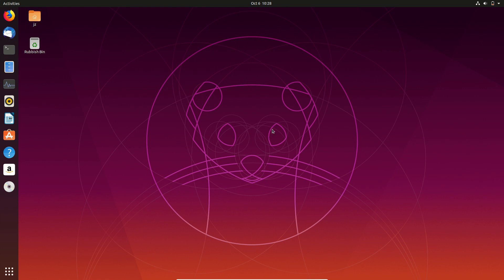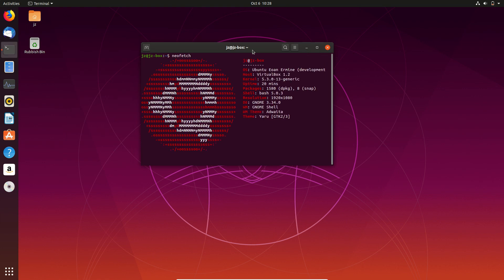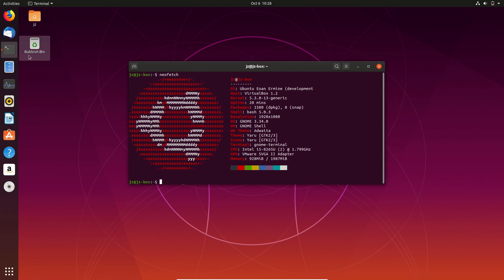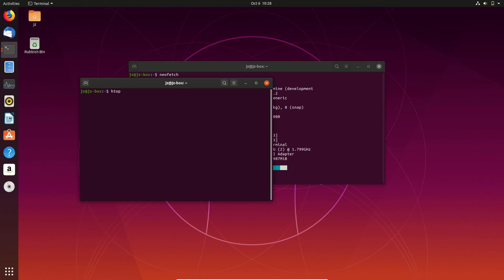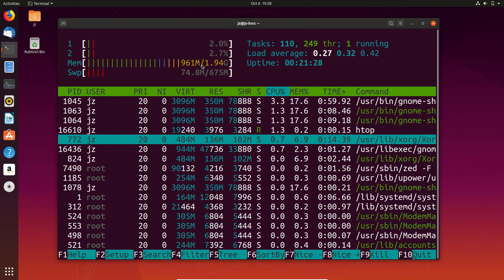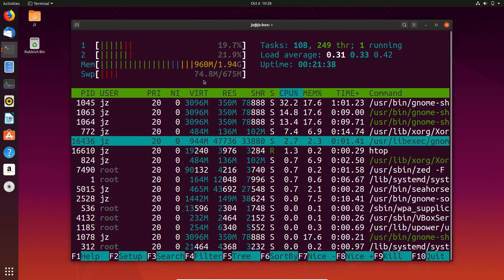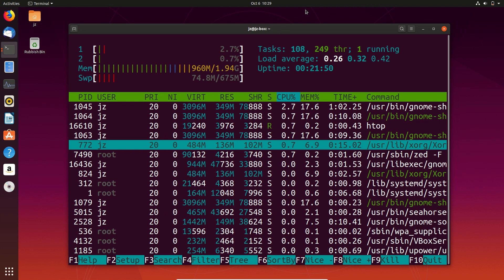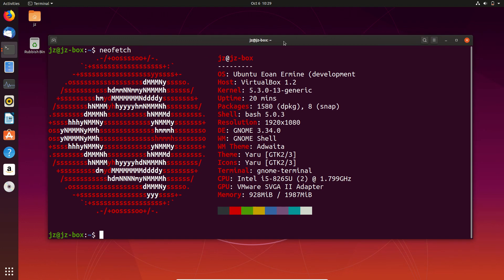Ubuntu 19.10 Ram Usage - Out of the Box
Quick / Fun / Look